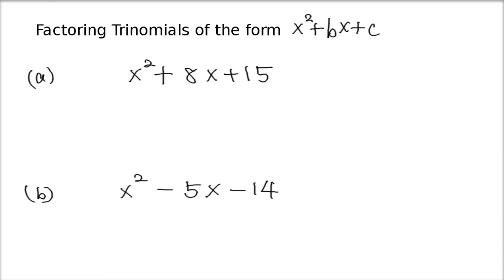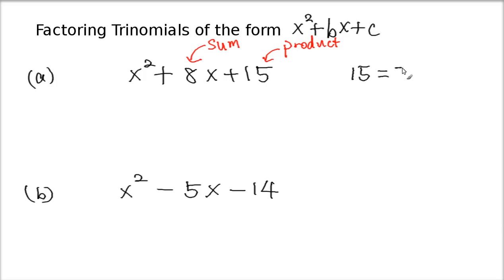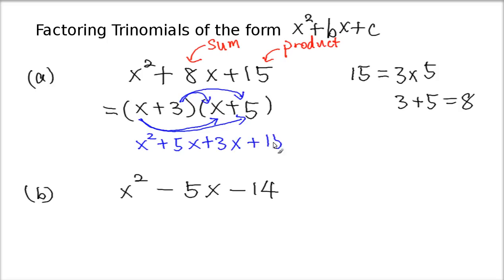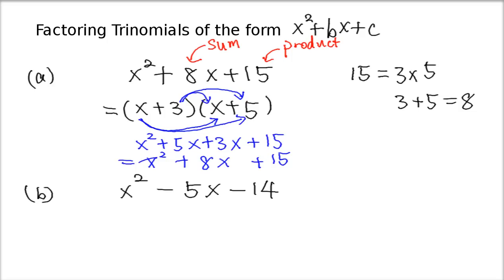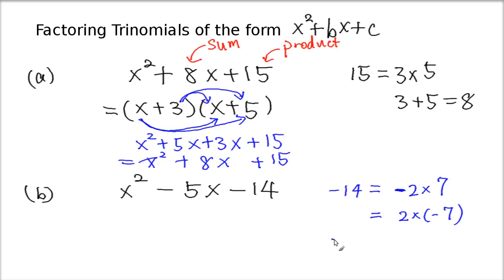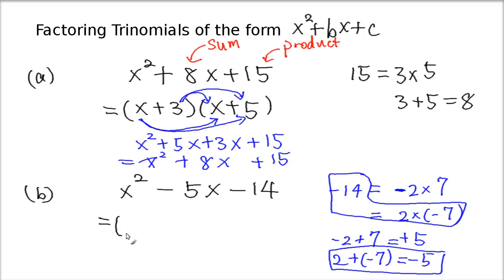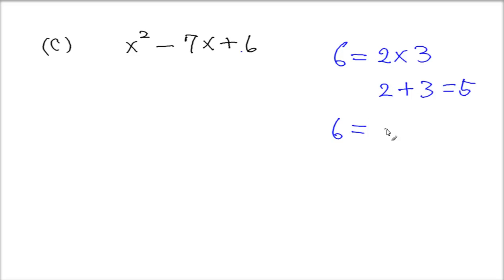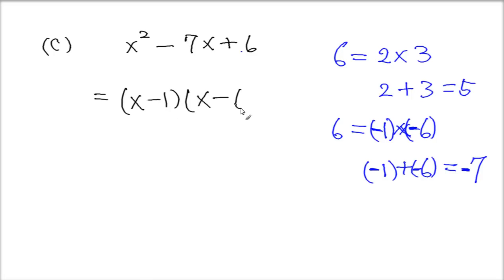Factoring trinomials of the form x^2+bx+c